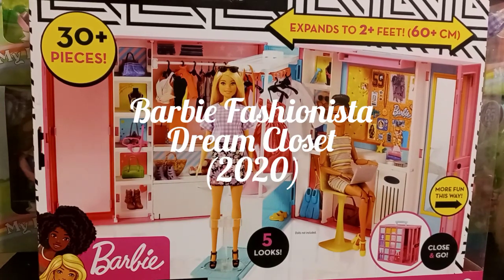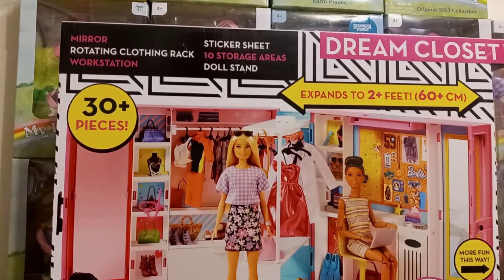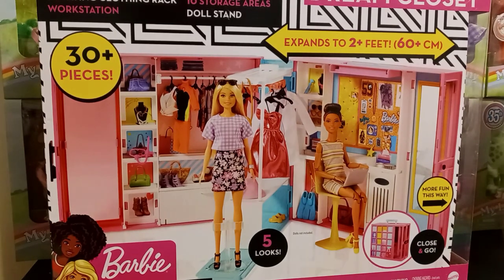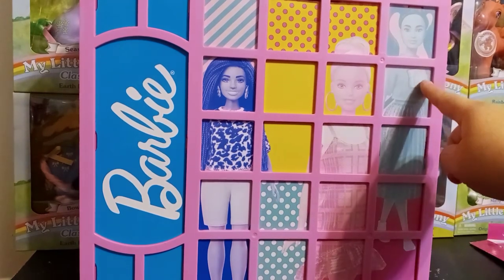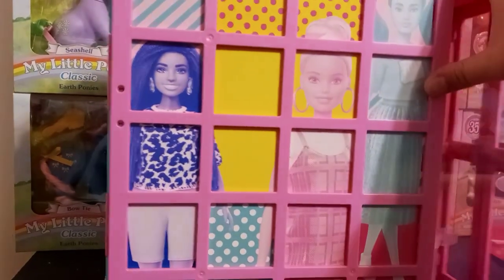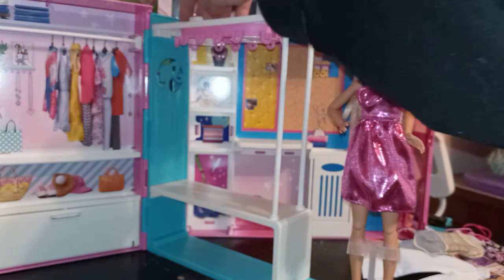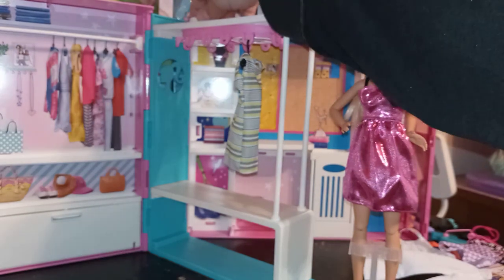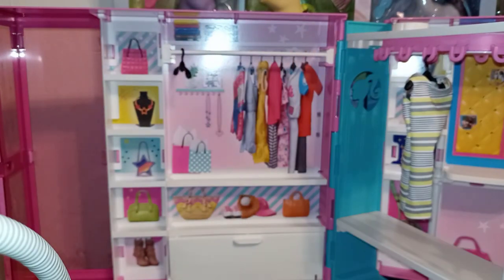Barbie Fashionista Dream Closet (2020)